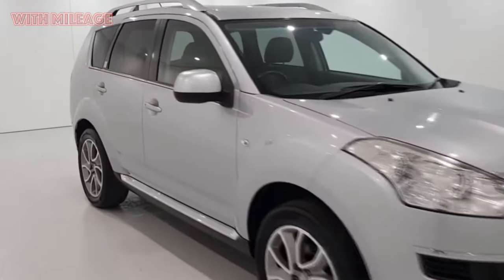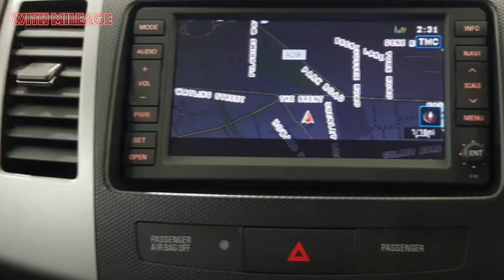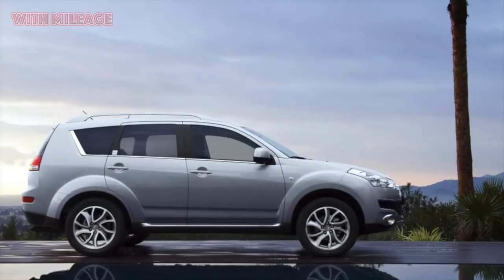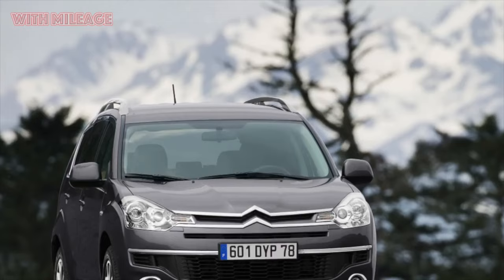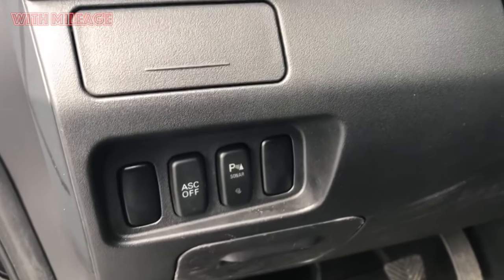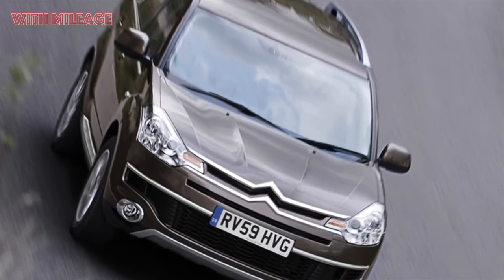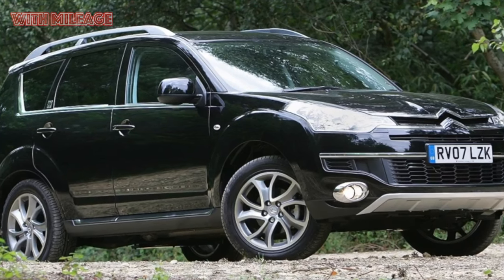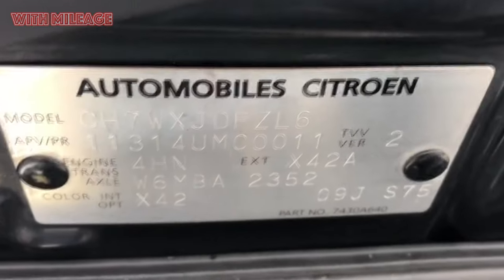Is it a bad idea to buy a used Citroen C-Crosser?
5 reasons to buy and not to buy a Citroen C-Crosser